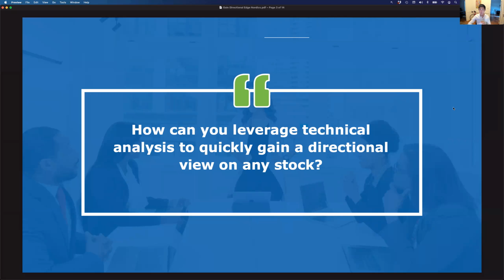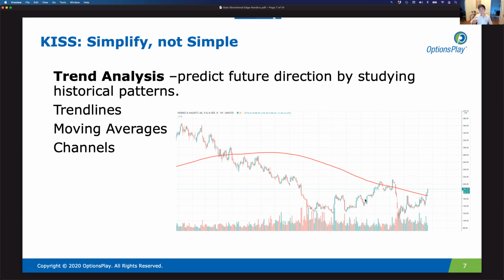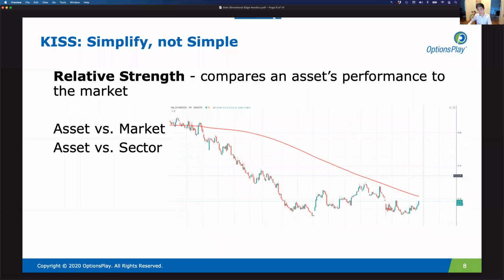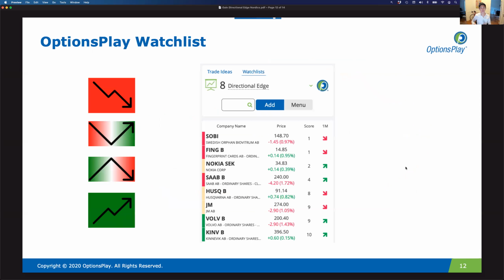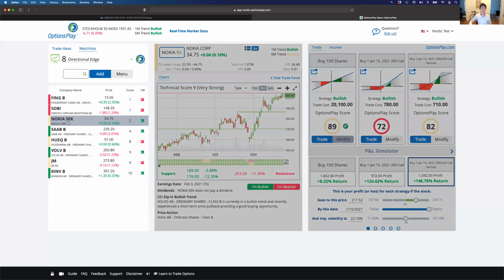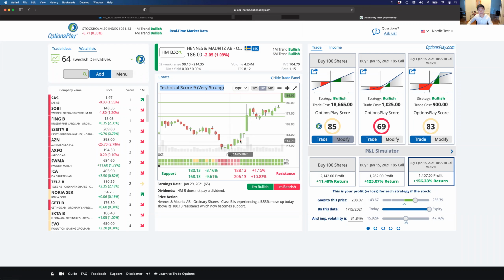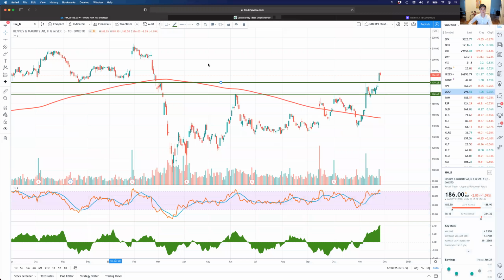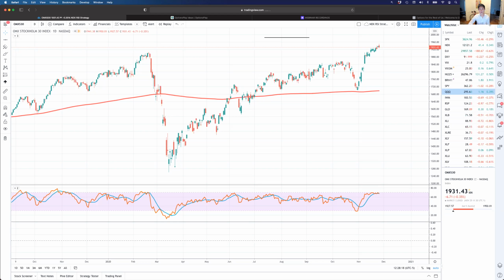Gain a Directional Edge with OptionsPlay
Free OptionsPlay Nordic Access @ Join Tony Zhang, Chief Strategist of OptionsPlay & CNBC Contributor on Options Action as we review how investors can quickly gain a directional edge using technical analysis and OptionsPlay's tools.  Slides @